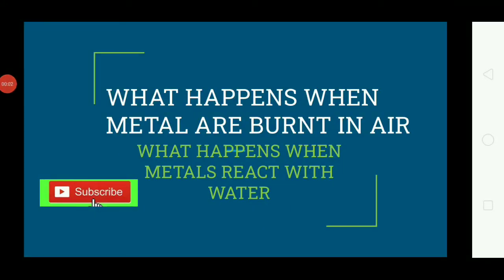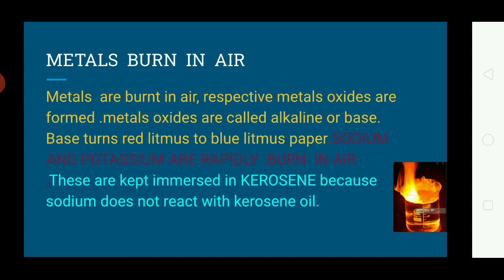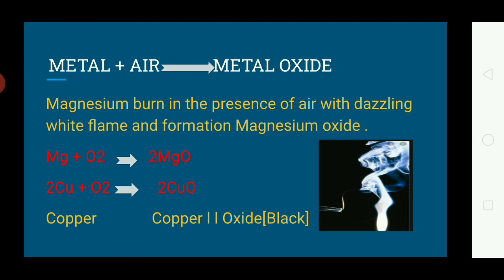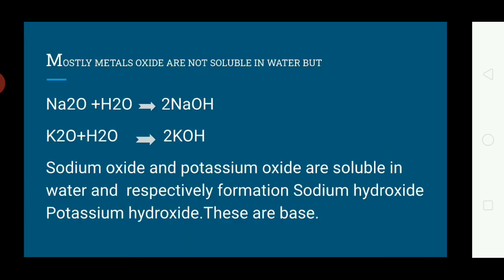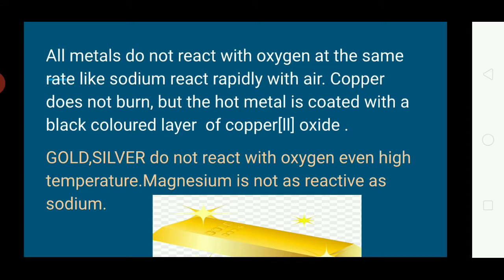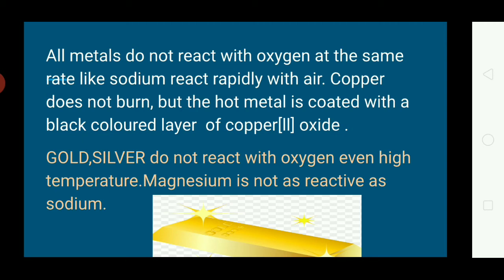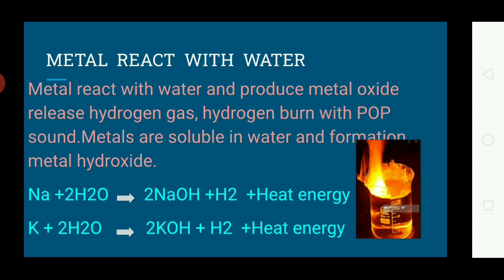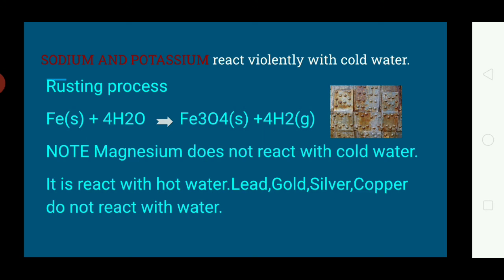What happens metals react in air for 10 class,what happens metals react with water for 10 class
In this video I will explain in English and hindi what happens metals react in air,what happens metal react with water,क्या होता है जब धातुएं वायु से कि्या करते हैं।,कया होता है जब धातुएं पानी से कि्या करती हैं।